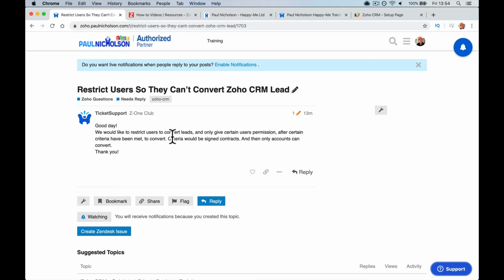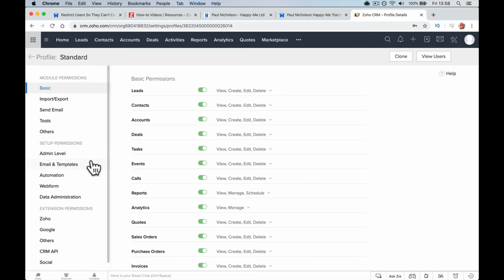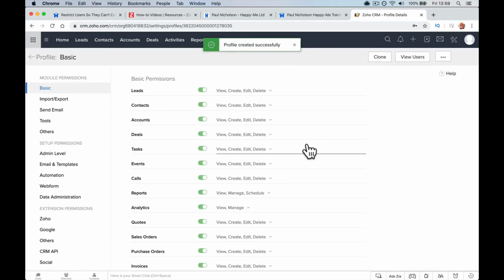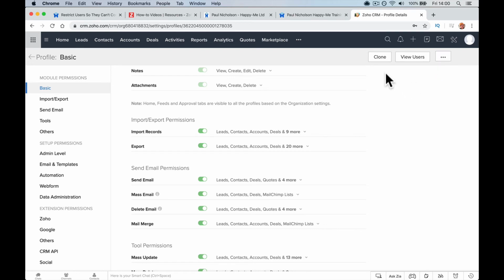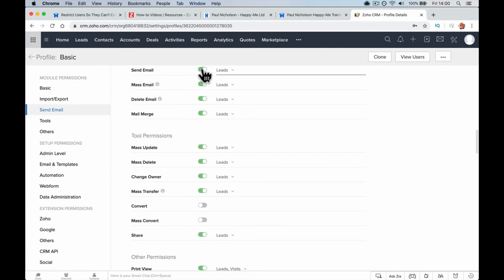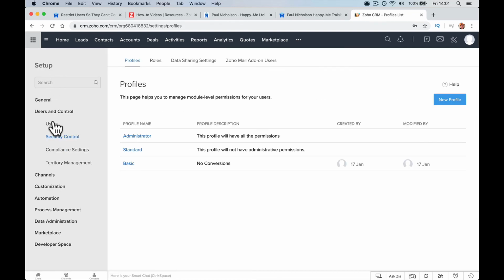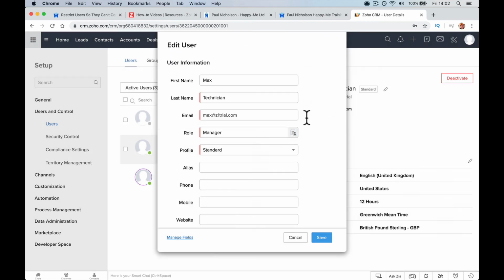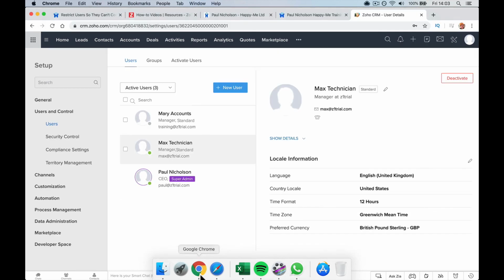Zoho CRM Change/Restrict Roles So Users Can't Convert Leads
Question asked via my ticketing system.
Forum discussion is here if you want to see the rest of the conversation:

► Useful?